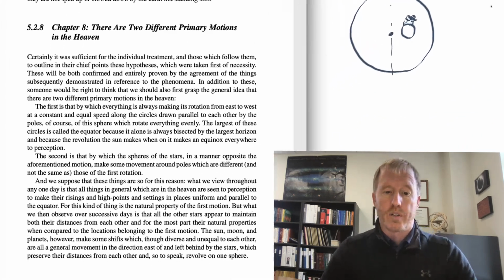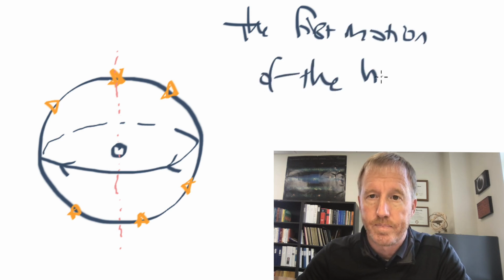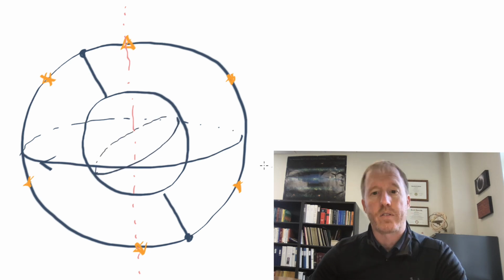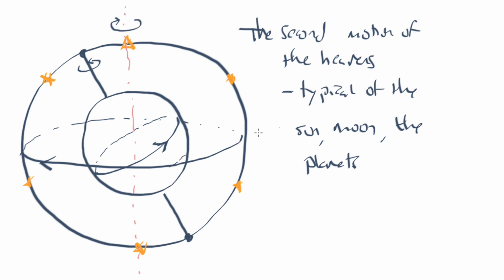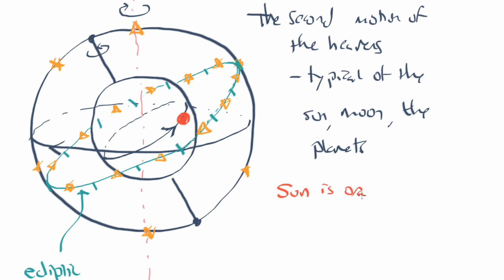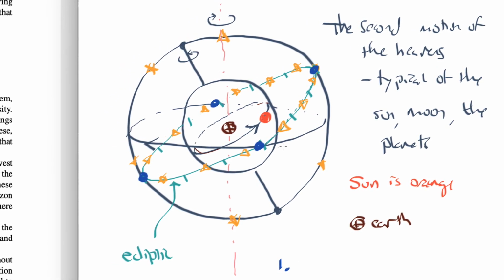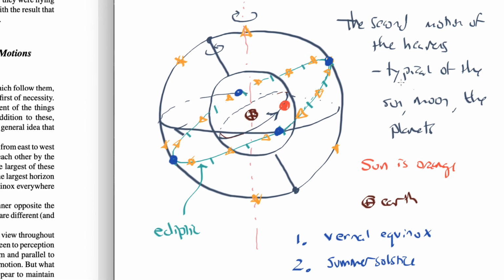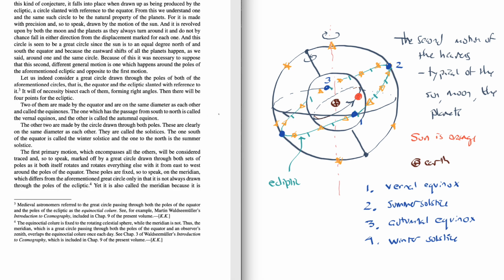The World of Ptolemy (ASGv1Ch05Lect06)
The daily motion of the stars---rising in the east and setting in the west---is quite simple.  The motion of the sun is a bit more complicated.  It, too, rises in the east and sets in the west.  But on top of this, it exhibits a west-to-east drift through the constellations of the zodiac over the course of one year.
In this lecture, I explain the mechanism that ancient astronomers, such as Claudius Ptolemy, believed was responsible for this motion.